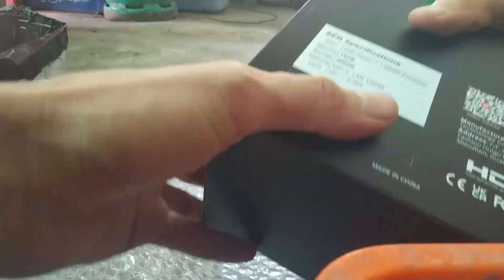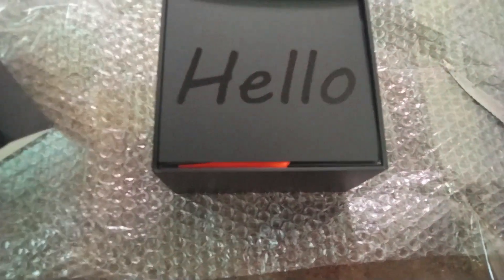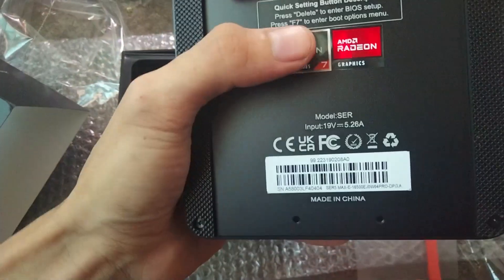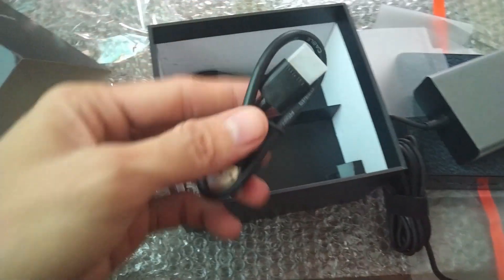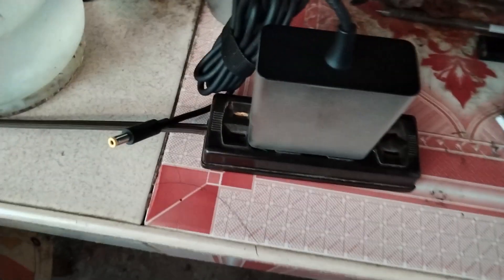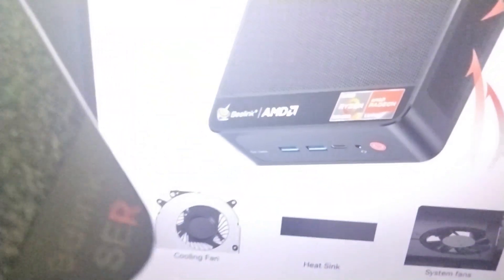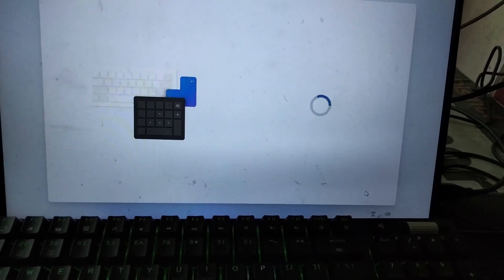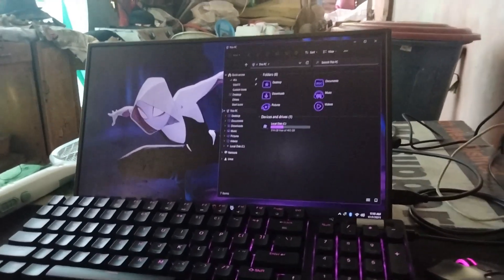📦Unboxing: 2024 Beelink SER5 AMD Ryzen 7 5800H (Mini PC)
⏱️TIMESTAMPS
0:00 Introduction
0:12 Unbox
3:00 Verify Adapter
4:39 Cons
4:51 Test
6:20 Specification

🗺️Additional Information:
【Tower Performance & Powerful Processor】 Powered with AMD Ryzen 5800H, 8 Core/16 Threds, 3.3GHz up to 4.2GHz, which can turn your desk into a powerful workstation just by adding a keyboard, mouse. Pre-installed with W-11 without any bloatware. The Beelink SER5 mini pc can be used for video and photo editing, office tasks, Adobe application, 4K video playback, virtualization work and gaming such as Grand Theft Auto V, Assassin's Creed Odyssey, Battlefield V, Call of Duty etc.

beelink ser5 amd ryzen 7 5800h,
beelink ser5 max mini pc amd ryzen 7 5800h,
beelink ser5 max amd ryzen 7 5800h,
beelink ser5 mini pc amd ryzen 7 5800h review,
beelink ser5 pro amd ryzen 7 5800h,
beelink 8-core amd ryzen 7 5800h mini pc ser5 max,
beelink ser5 mini pc amd ryzen 7 5800h upgrade,
beelink ser5 max amd ryzen 7 5800h review,
beelink ser5 max amd ryzen 7 5800h gaming test,
beelink ser5 ryzen 5800h,
beelink ser5 ryzen 7 5800h,
beelink ser5 ryzen 7 5800h review,
beelink ser5 pro with 8-core amd ryzen 7 5800h,
beelink 8-core amd ryzen 7 5800h mini pc ser5,
beelink ser5 with 8-core amd ryzen 7 5800h,
beelink ser5 max with 8-core amd ryzen 7 5800h,
beelink-mini pc gamer computer ser5 pro amd ryzen 7 5800h,
beelink ser5 mini pc amd ryzen 7 5800h gaming,
beelink ser5 pro mini gaming pc amd ryzen 7 5800h,
beelink ser5 plus amd ryzen 7 5800h gaming test,
beelink ser5 max amd ryzen 7 5800h gaming,
beelink ser5 mini pc amd ryzen 7 5800h,
beelink ser5 mini pc w11 pro amd ryzen 7 5800h,
beelink amd ryzen 7 5800h,
beelink ser5 plus amd ryzen 7 5800h,
beelink ser5 plus amd ryzen 7 5800h mini pc,
pocket rocket beelink ser5 max amd ryzen 7 5800h,
beelink ser5 mini pc with amd ryzen 7 5800h,
beelink mini pc ser5 max with amd ryzen 7 5800h